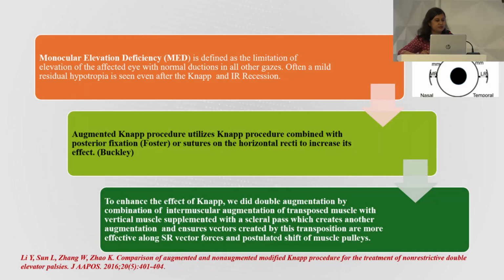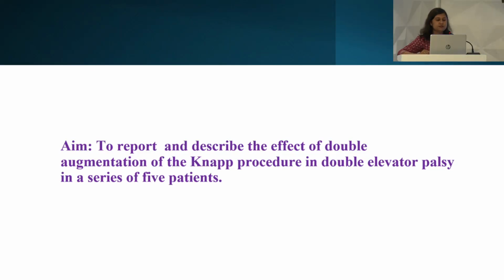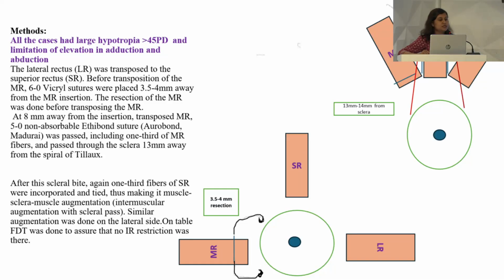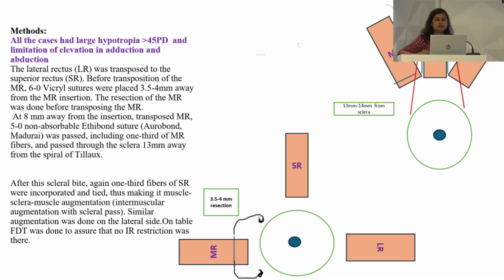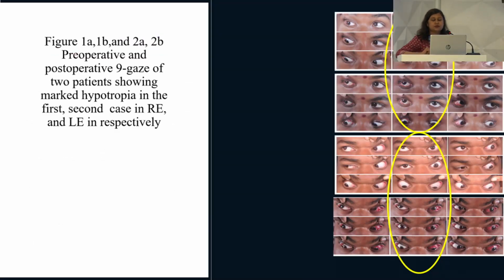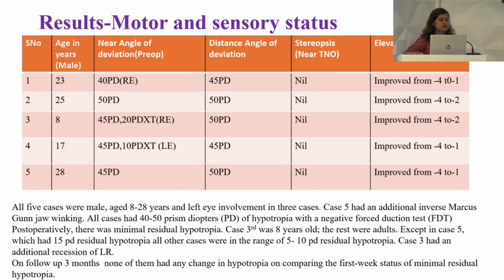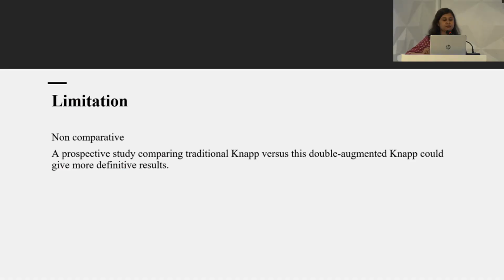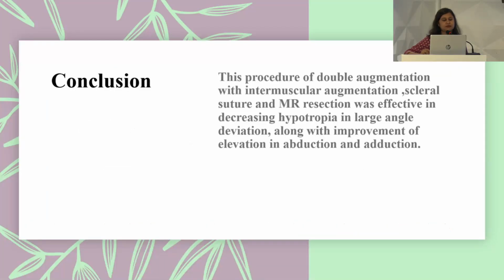AIOS2025 FP Squint FP1010 Dr Neelam PAWAR Novel Approach of Triple Pass as Double Augmentation of